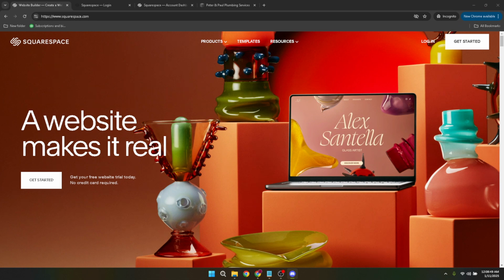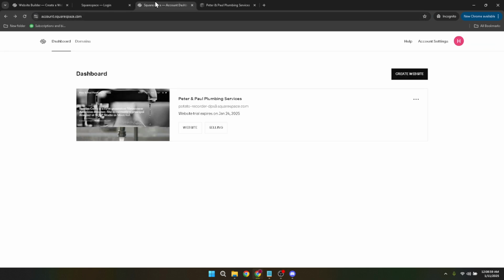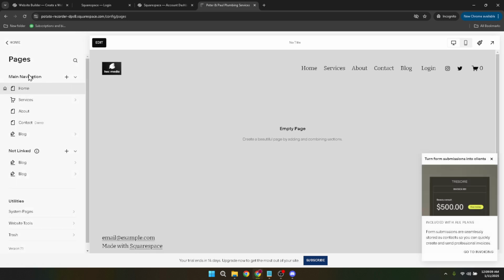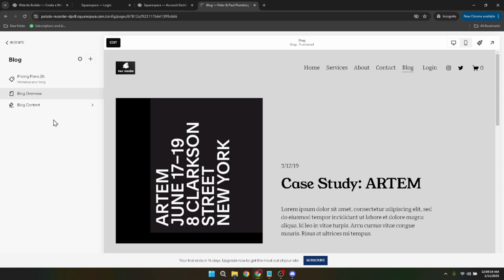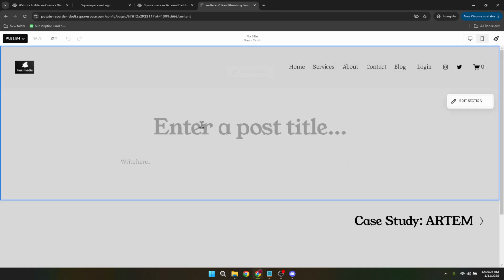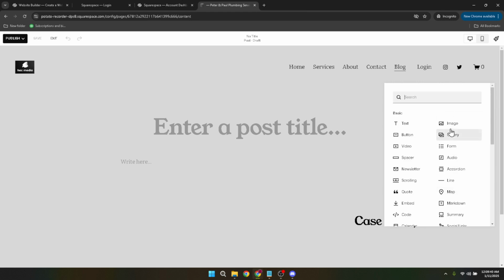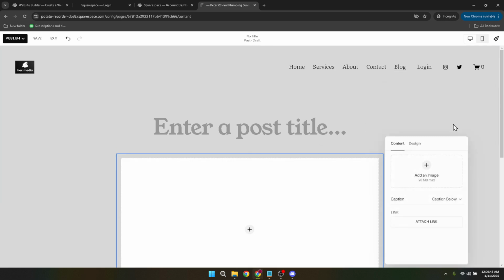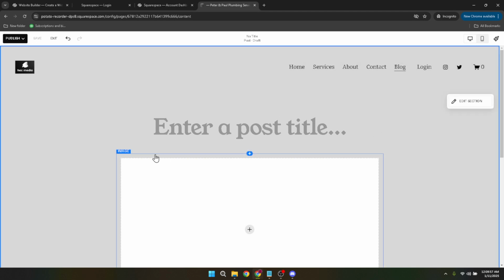How to Place Images in a Blog Post in Squarespace (Full 2025 Guide)